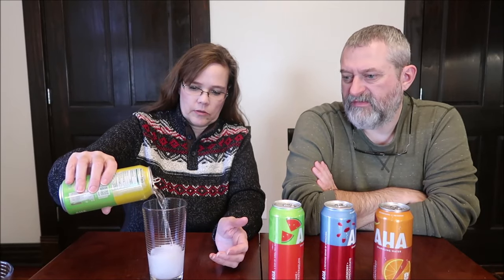AHA Sparkling Water: Lime Watermelon, Blueberry Pomegranate, Citrus Green Tea, Orange Grapefruit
This is a taste test/review of AHA Sparkling Water in four varieties including Lime + Watermelon, Blueberry + Pomegranate, Citrus + Green Tea, and Orange + Grapefruit. They were $1.99 each at Target. They have no sweeteners, no sodium and no calories.